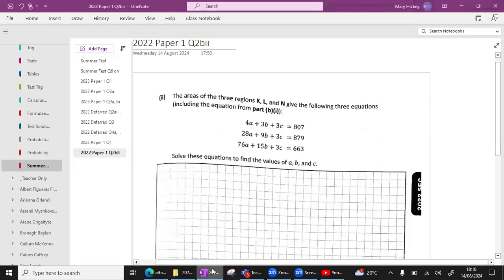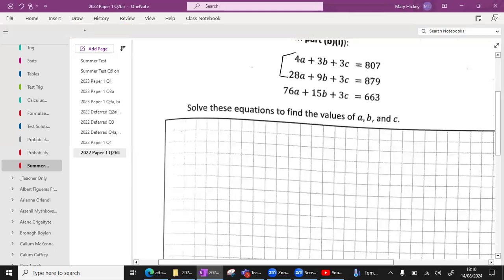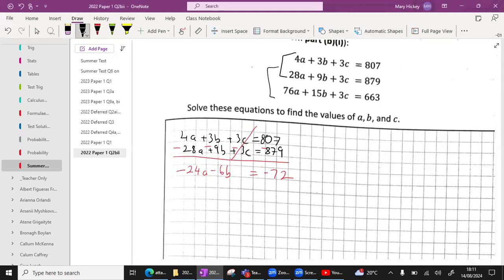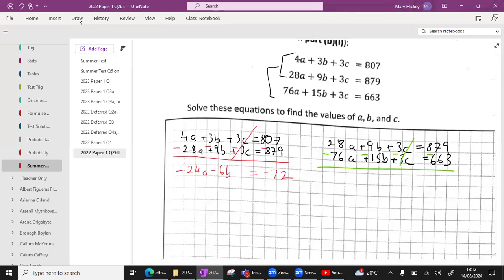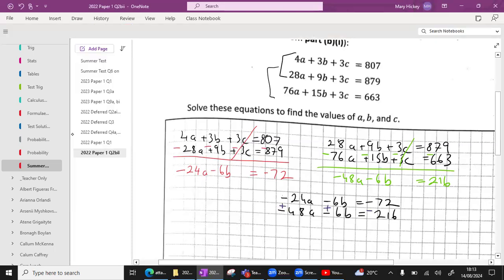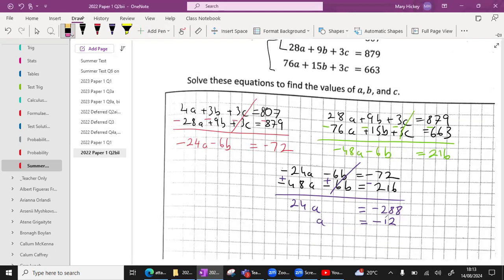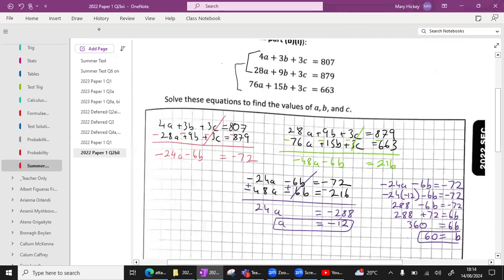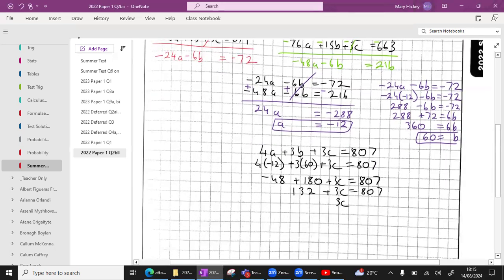2022 Paper 1 Q2bii